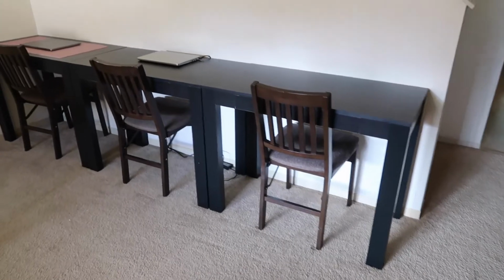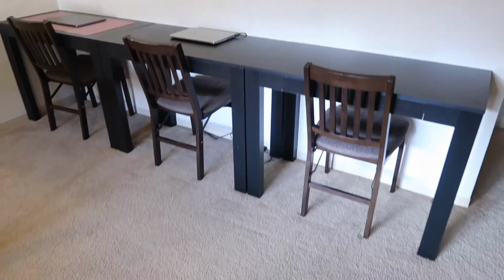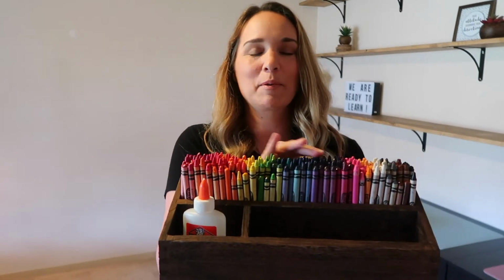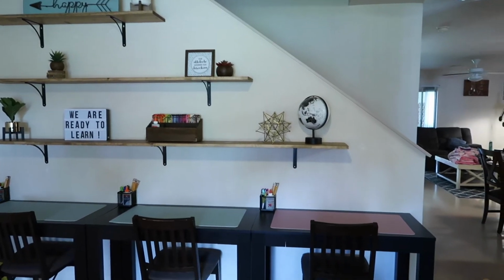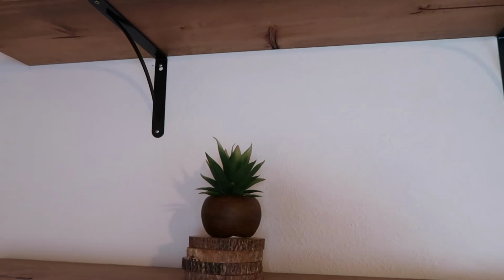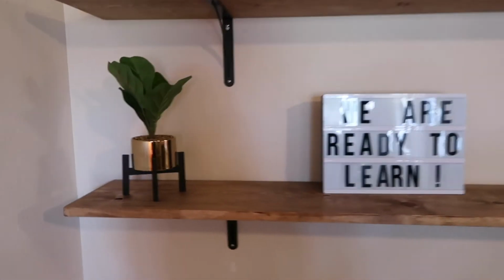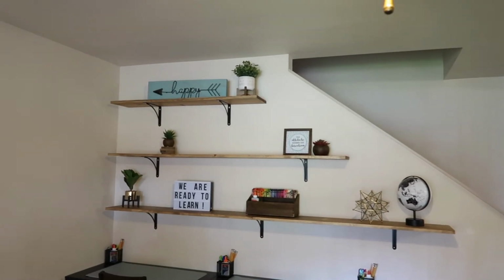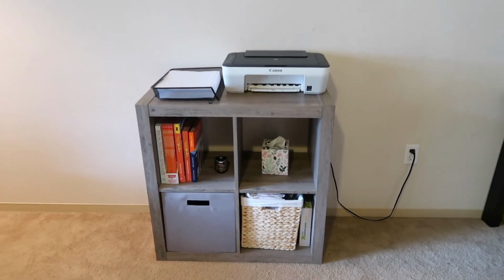DIY Distance Learning Classroom| Vlog#2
This weeks vlog is a little different.  I had a busy rough week so I wasn't able to get the vlog I wanted to film done, but I was able to get everything together for the shelving and get our distance learning classroom set up.

I am so glad that we were able to make a space for the kids to do their school work. I am able to get what I need done while the kids are in their school zone and everything can run as smoothly as possible.

Distance Learning for my kids has been a bit challenging but I know that kids are so resilient  and they will be fine in the end.. It has just been an adjust which I know it has been for a lot you as well..

Hang in there we are all in this together! I hope that you in enjoy this video and that it inspires you to makeover a space in your home.

One last thing! If you want links for anything you see in this video, please let me know in the comments and I will make sure to add them into the this description box.